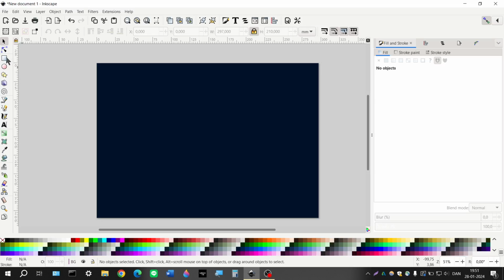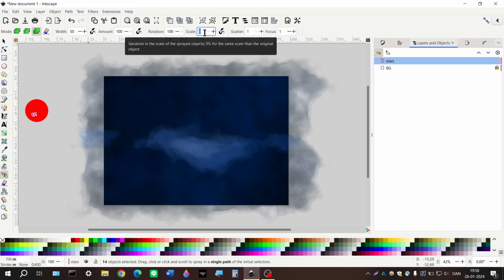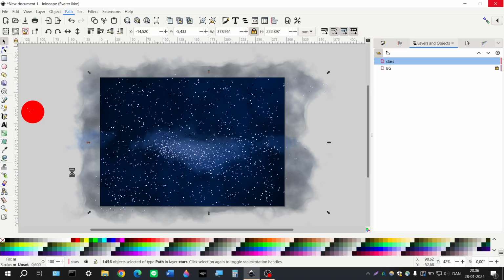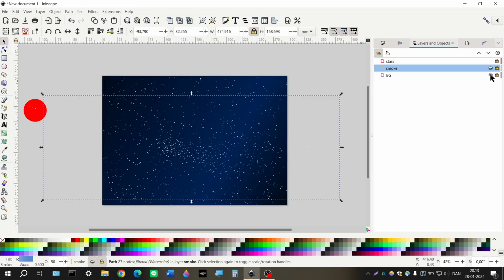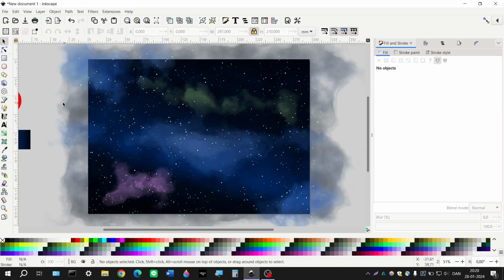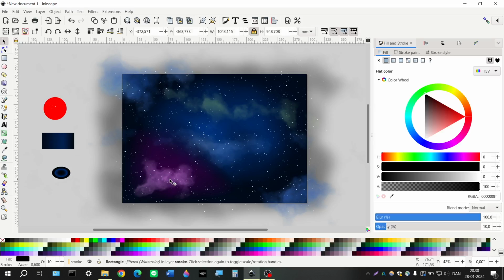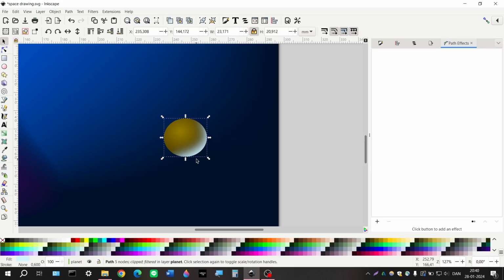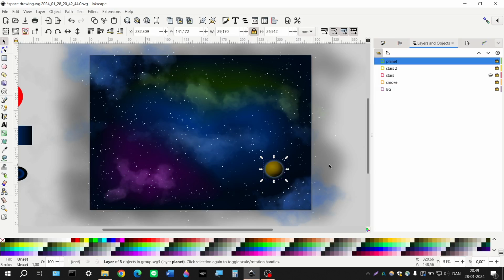Star Sky Space Background - Inkscape Tutorial with Commentary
A fellow Gallifreyan creator had this beautiful star sky background in a project, and I thought I'd try my hand at making something comparative entirely within Inkscape.

No plan, no script, just lego figuring out some basic steps and effects that you too can use in a pinch, if you ever need a backdrop into the great beyond.

We have a discord for all things Gallifreyan!

- legofanatikeren